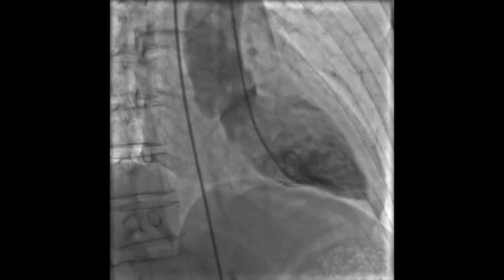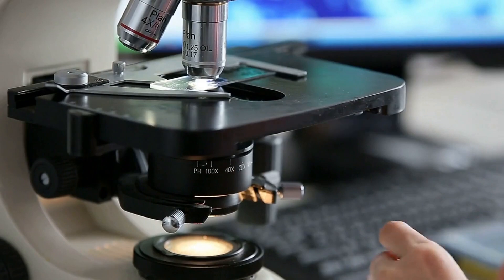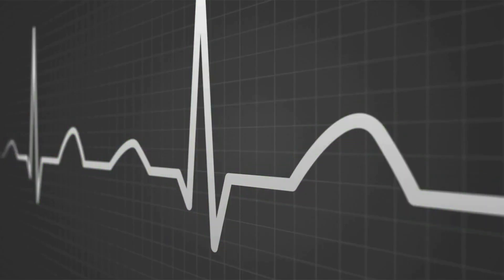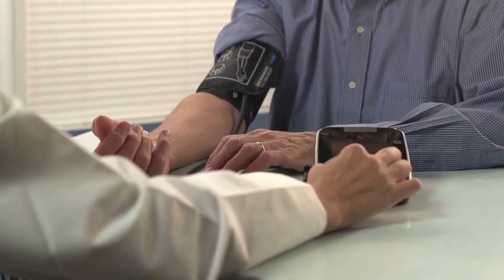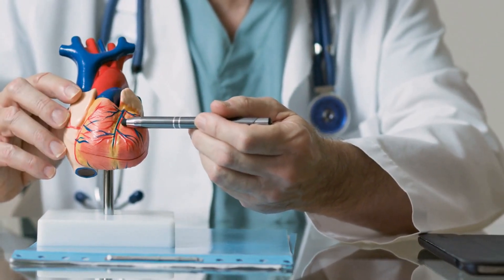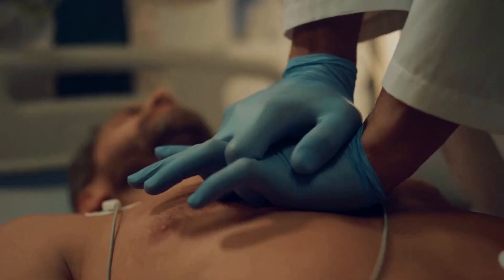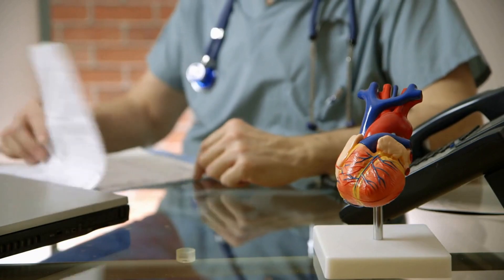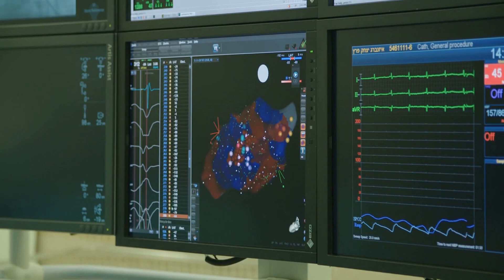Cardiac Catheterization: Understanding the Procedure Risks and Benefits - Health Go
This informative YouTube video provides an in-depth look at cardiac catheterization a medical procedure used to diagnose and treat various heart conditions.
Viewers will learn about the benefits of cardiac catheterization including its ability to identify blockages or narrowing in the arteries, evaluate heart function and diagnose heart conditions such as valve disease, congenital heart defects, heart failure and arrhythmias. The video also covers the potential risks of cardiac catheterization, including bleeding, infection, blood clots and kidney damage, and provides tips for minimizing these risks. By the end of this video, viewers will have a comprehensive understanding of cardiac catheterization and how it can help improve heart health and quality of life.